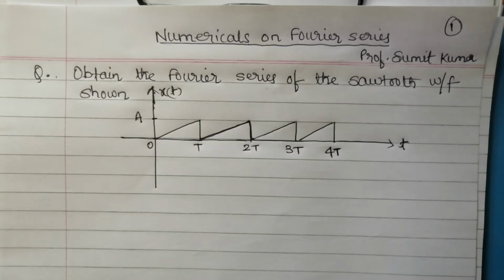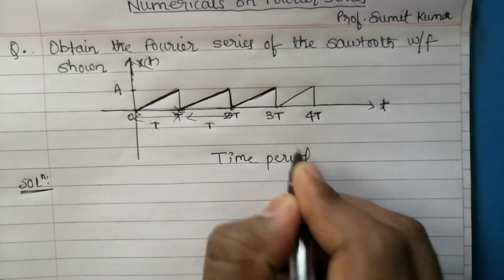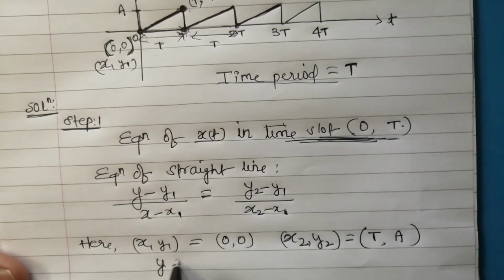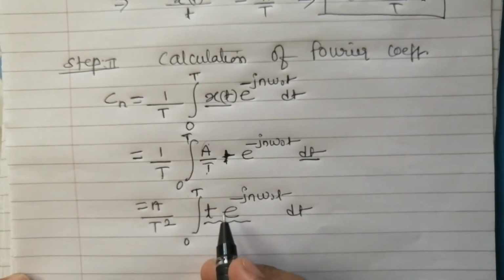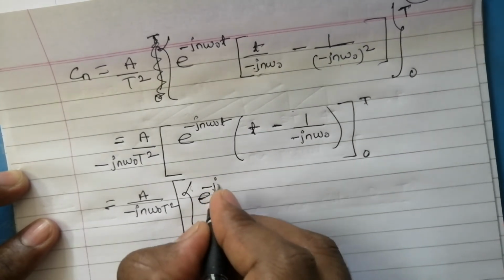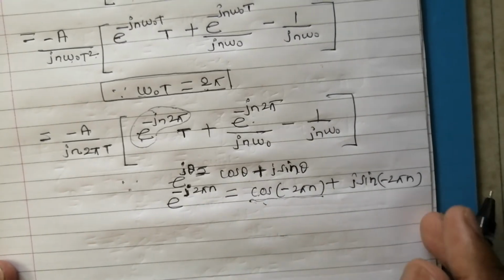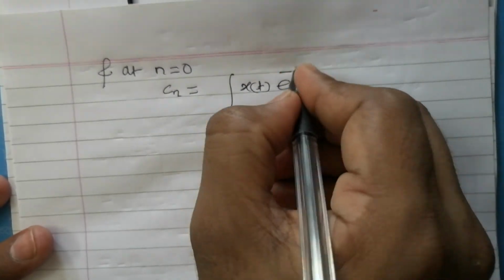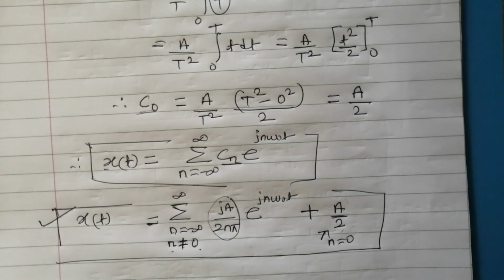Fourier Series Numerical Part :5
Numerical based on Fourier Series